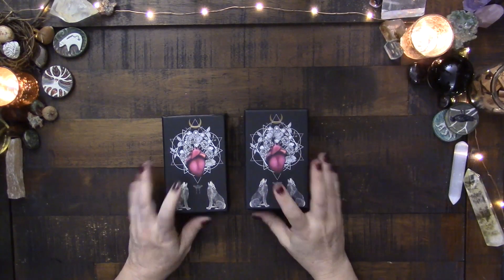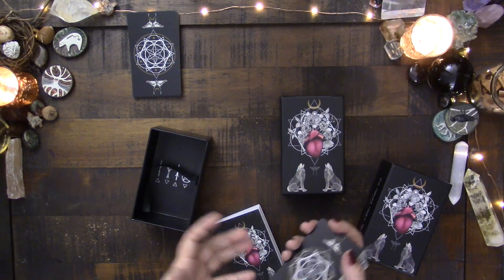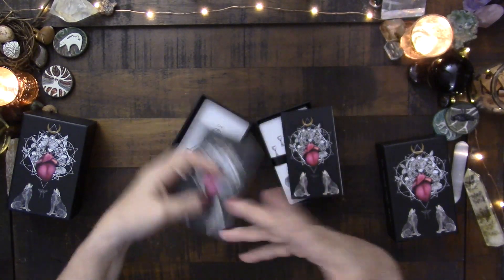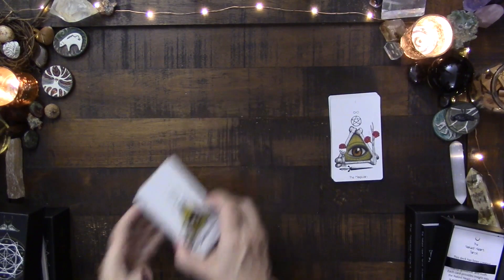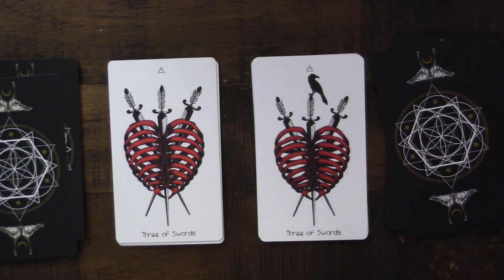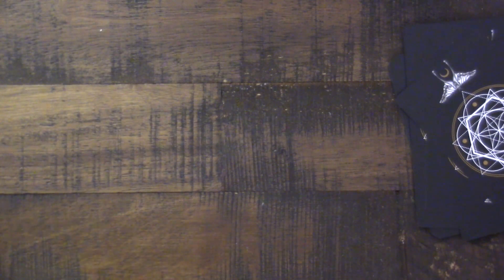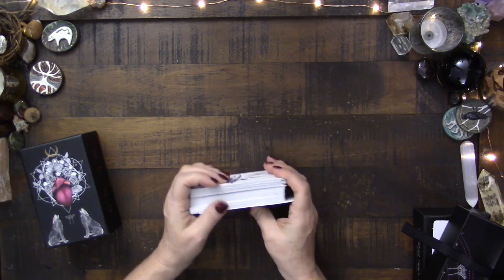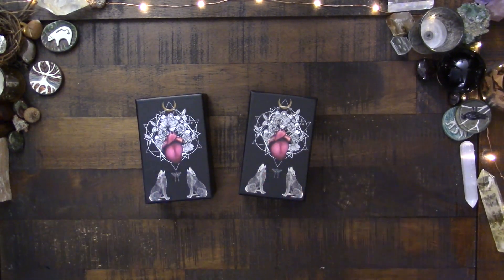Naked Heart 2nd & 3rd Edition Comparison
NOTE 1: This deck was given to me for purpose of comparison. My opinions are my own.
NOTE 2: I say 1st and 2nd edition in the video HOWEVER, there was a 1st edition with black edges so these are actually the 2nd and 3rd Editions being compared!

Here are the worksheets I have made for Tarot, Lenormand, Deste & Geomancy (Etc.):